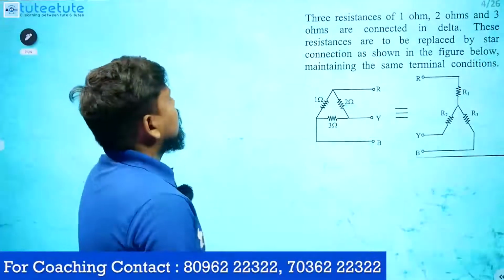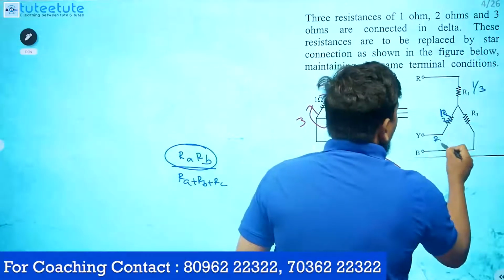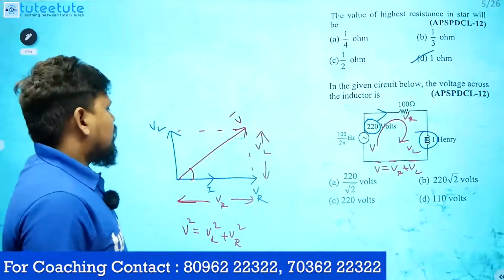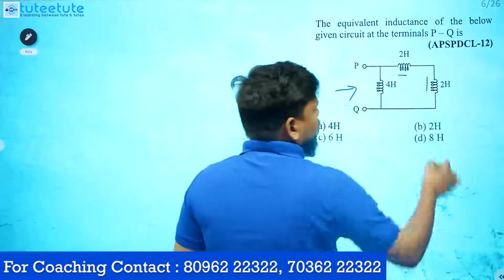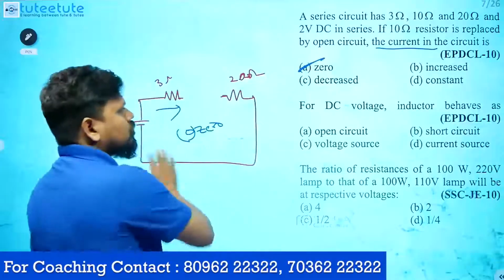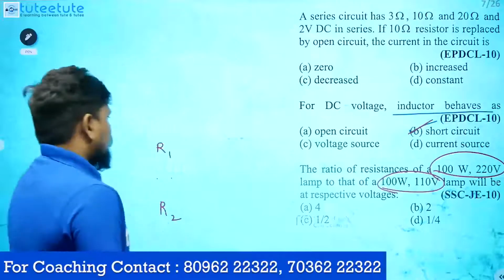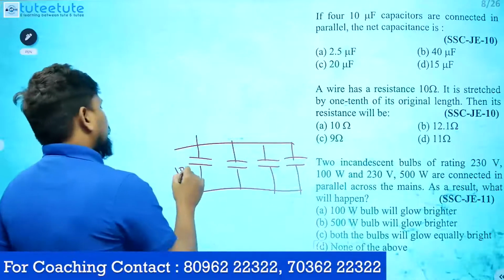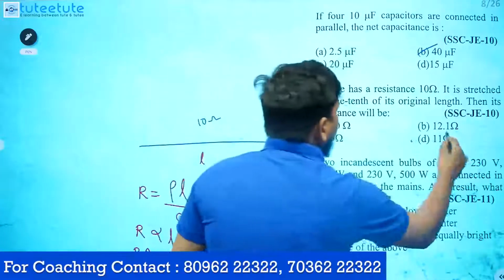AE/AEE Electrical Previous Questions Part-7 | For SPDCL, NPDCL, GENCO & TRANSCO | tuteetute